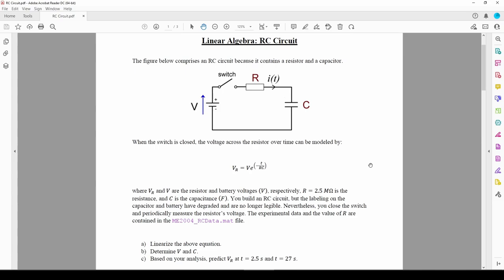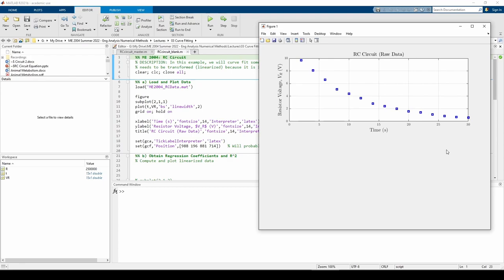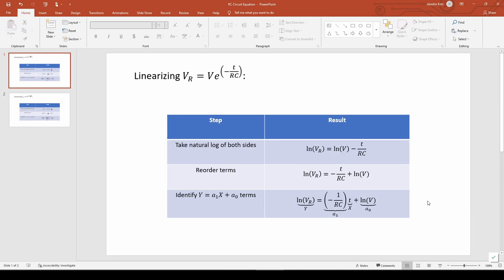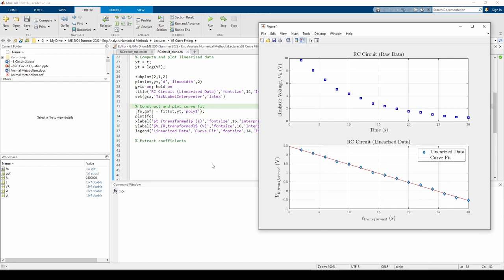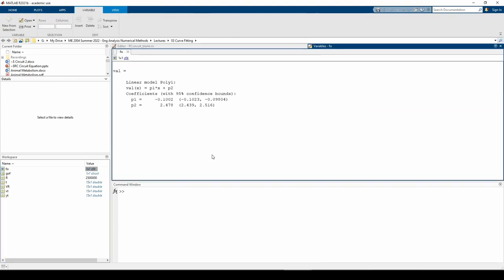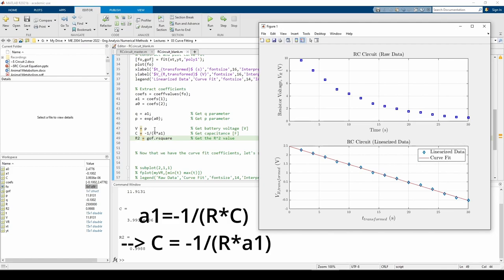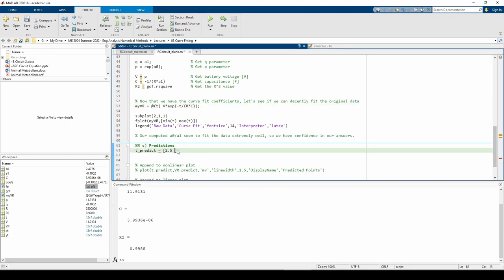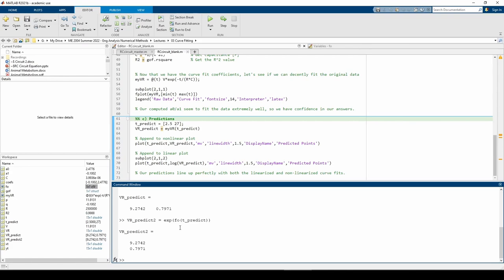MATLAB Nonlinear Regression Example 1 (RC Circuit)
Virginia Tech ME 2004: MATLAB Nonlinear Regression Example 1 (RC Circuit)

This video demonstrates how to perform nonlinear regression by means of linearizing data in MATLAB using the fit() function. The application is an RC circuit.